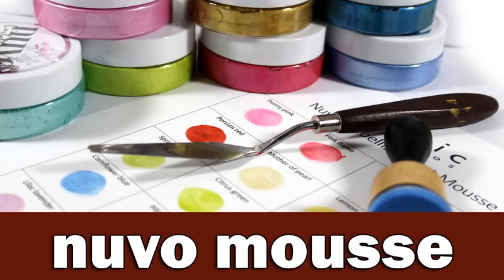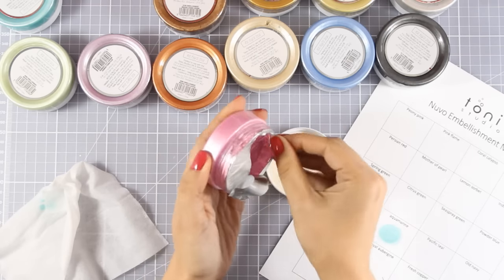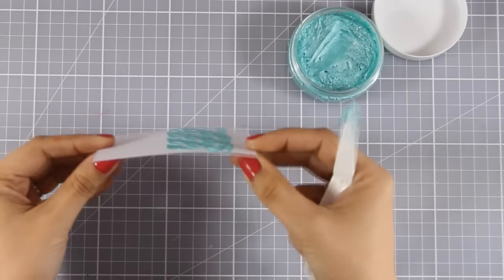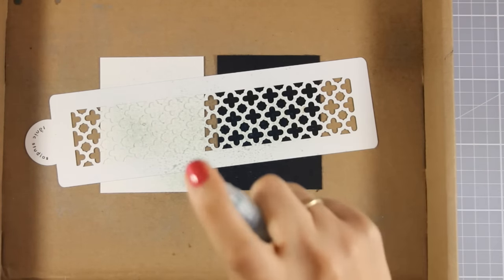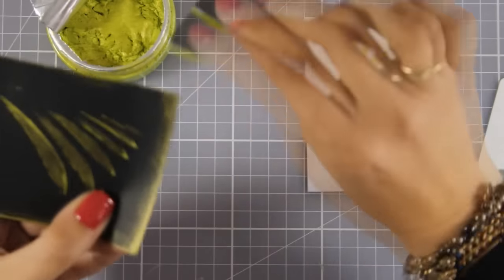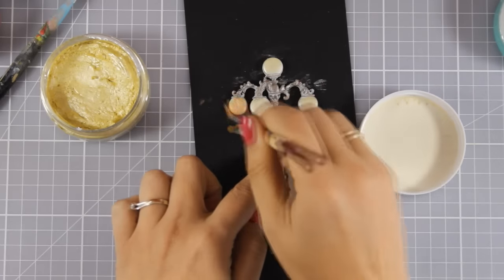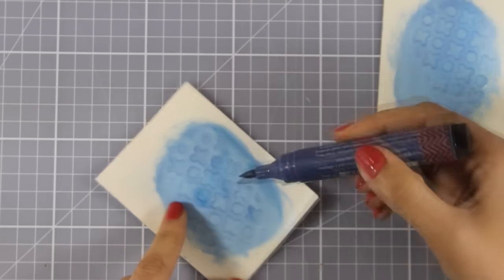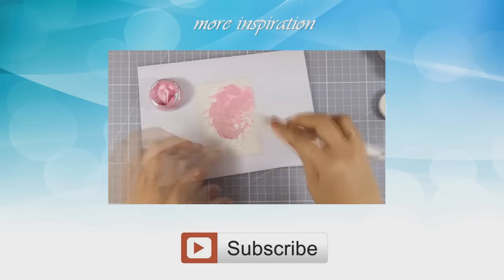Nuvo mousse | product review and techniques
Review on nuvo mousse. Learn different ways to apply it and find out the properties of the product.